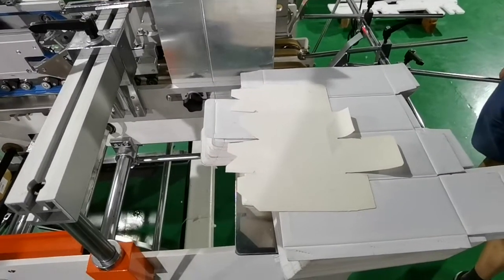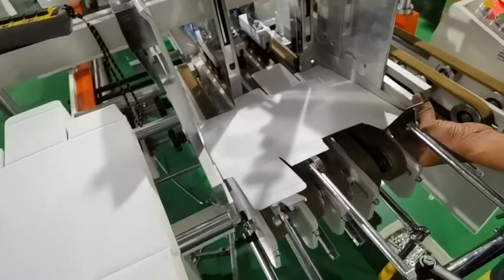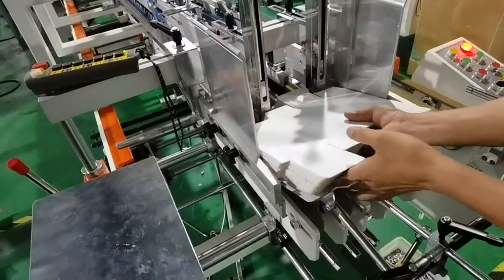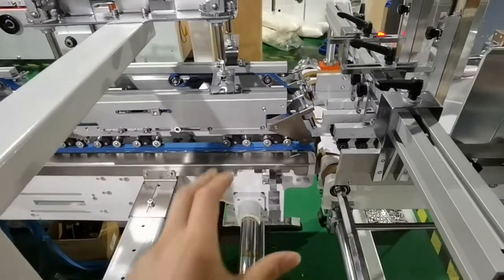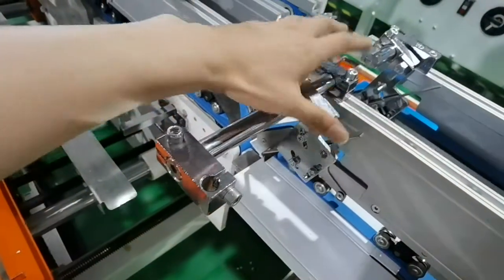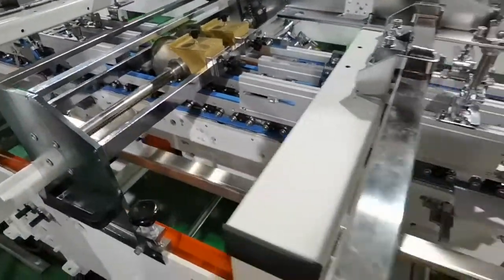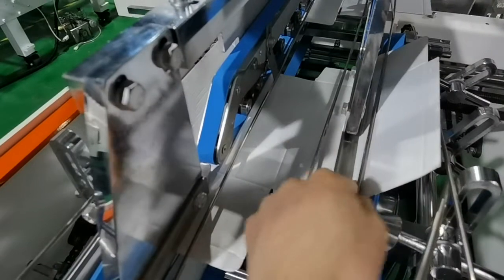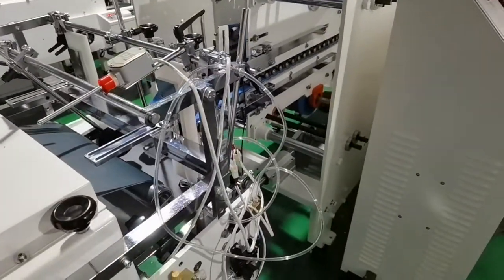How to ajust ZH-800D automtic folder gluer machine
This is a brief introduction video which shows customers how to adjust our ZH-D Series automatic folder gluer for making E flute corrugated boxes.If you want to adjust other boxes, please contact us for more details, thanks for watching and please give us a like!